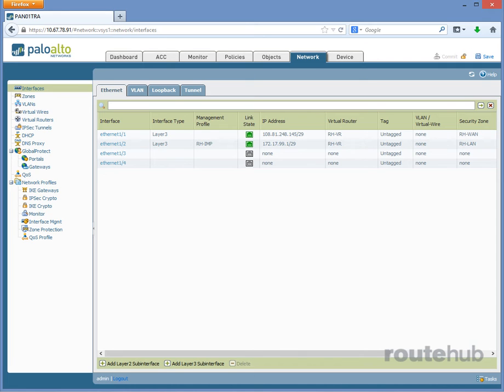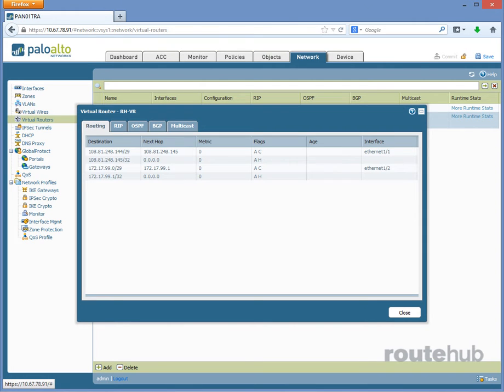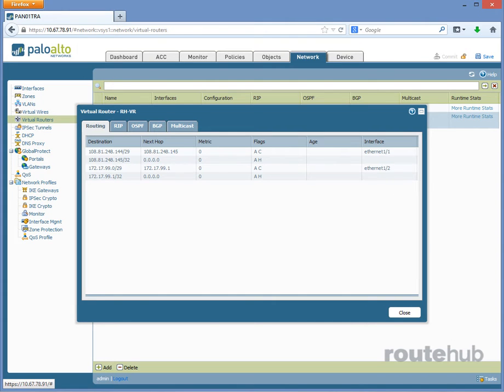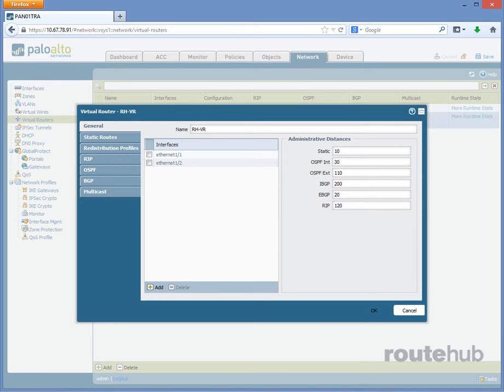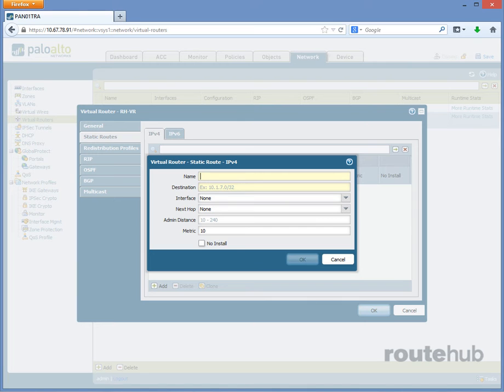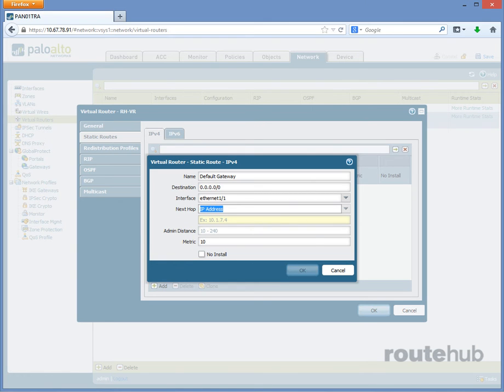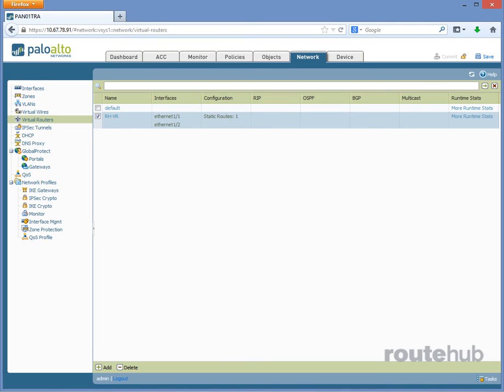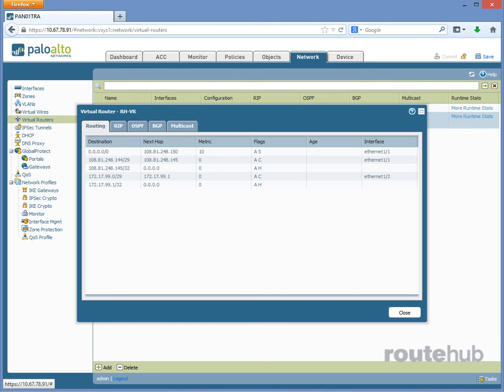Palo Alto firewall quick bite's